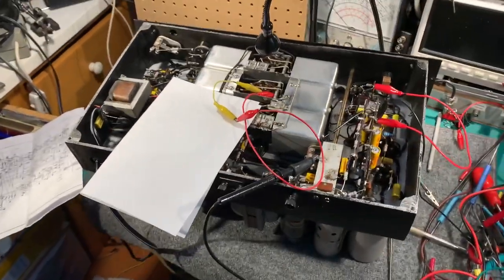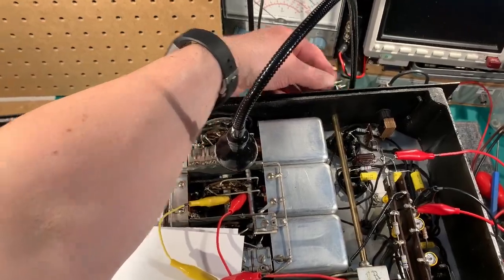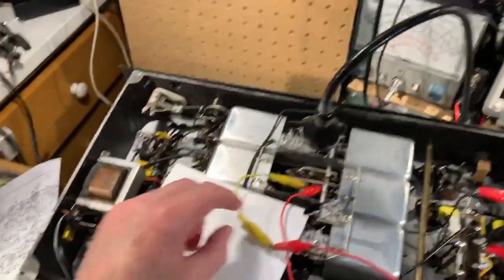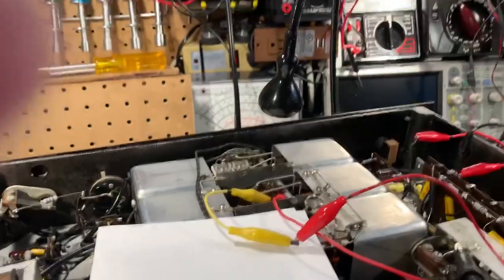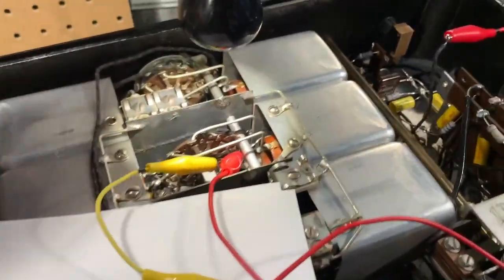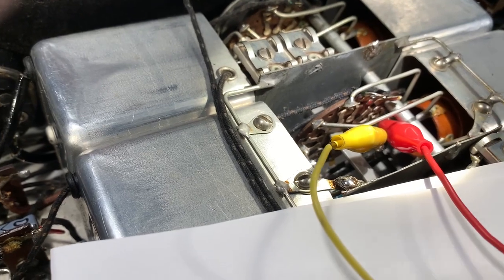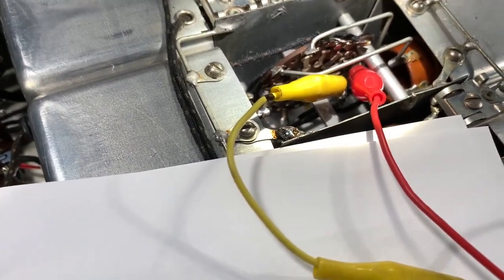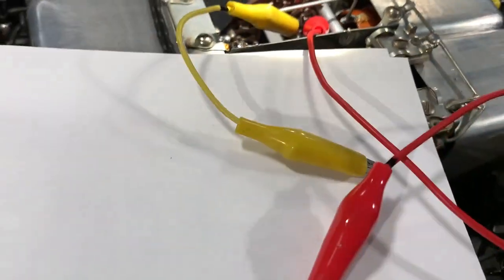RME-69 Receiver Noise Troubleshooting (3 of 3)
This REM-69 receiver had a noise (crackling) problem only on Band 1.  Signal tracing pointed to an arcing problem in one of the phenolic bandchange switch wafers rather than something like silver mica disease in a capacitor.  This video is the third of three showing some of the steps as to how the source of the noise was pinpointed